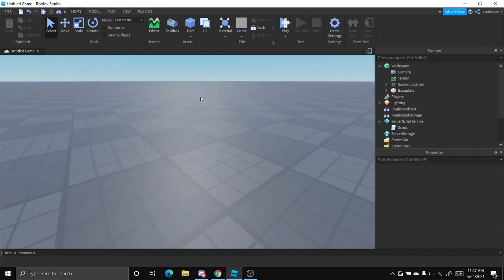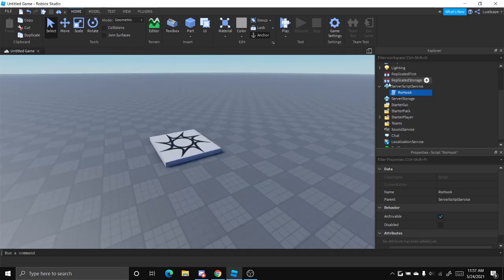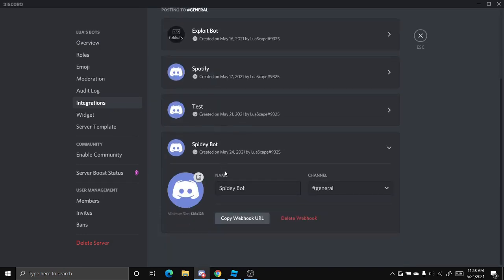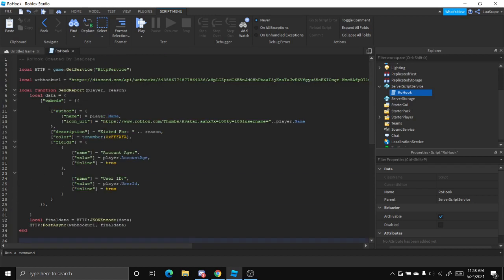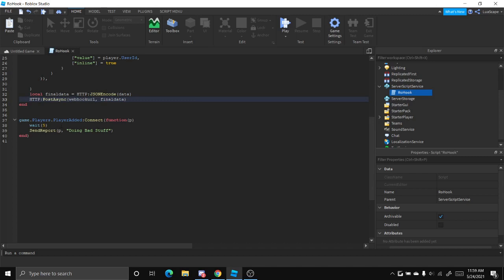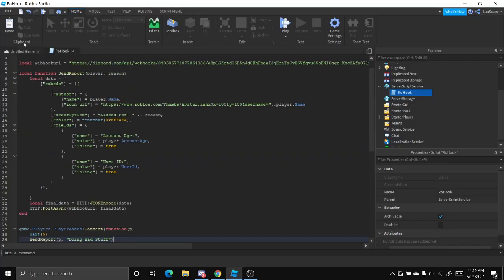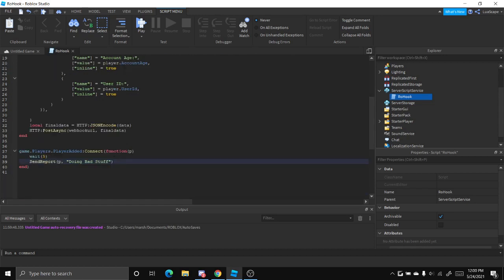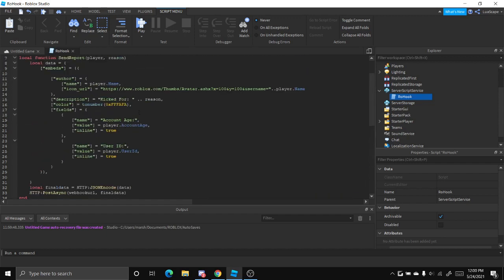How To Send Information To Discord Webhooks From Roblox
This video will teach you how to send information to Discord webhooks From Roblox